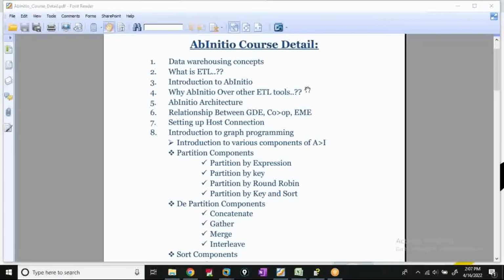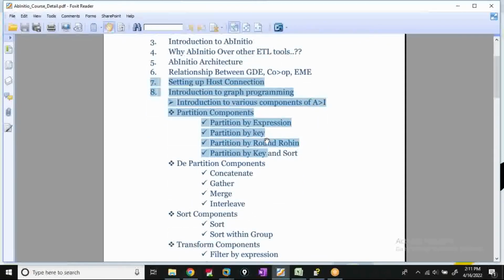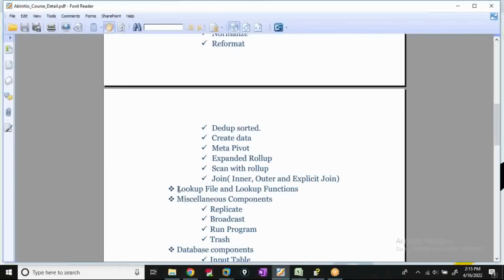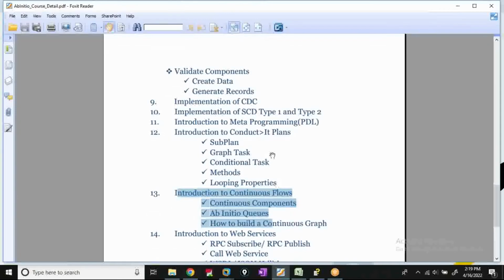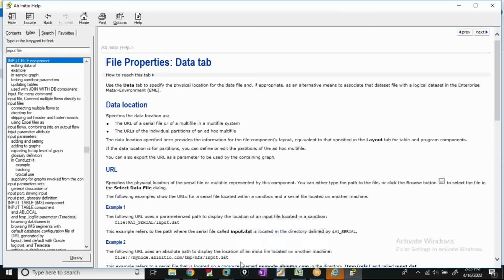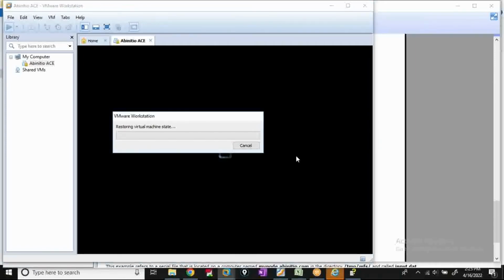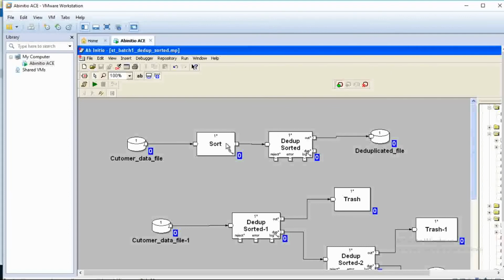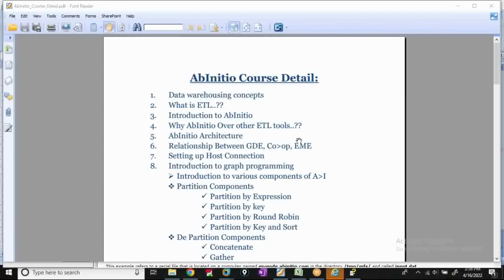Ab Initio Demo For Beginners | ETL Abinitio Training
Got any questions about Abinitio training? Ask us in the comment section below.
SUN Trainings Edge
1. 24*7 Life time Access & Support
2. Flexible Class Schedule
3. Job Assistance
4. Trainer with +13 yrs
5. Industry Oriented Course ware
6. Life time free Course Upgrade